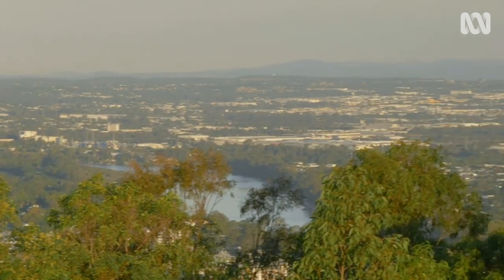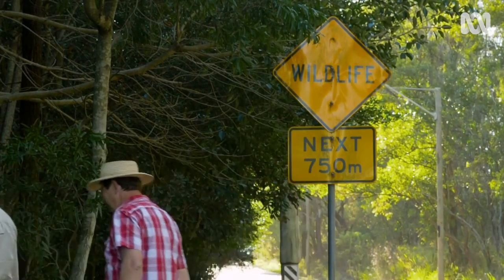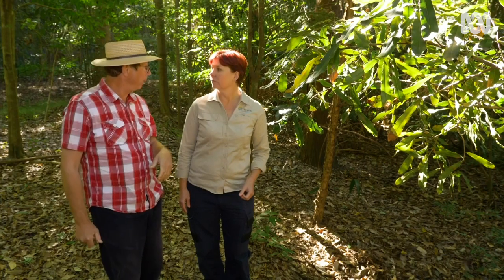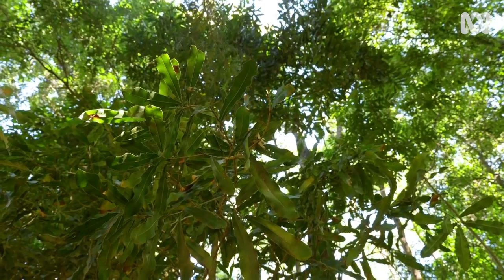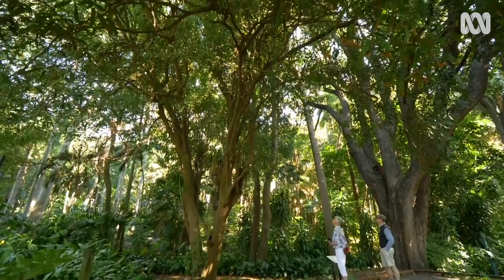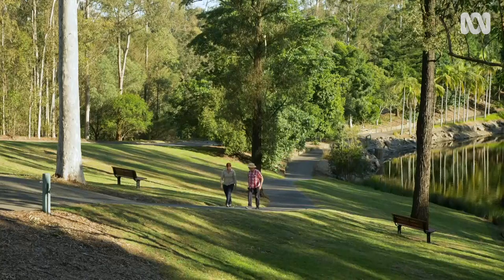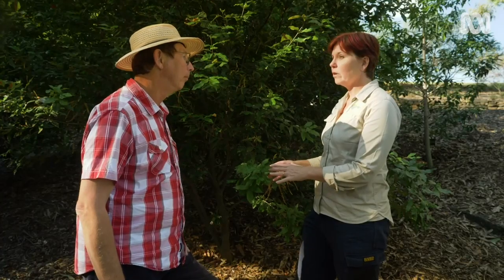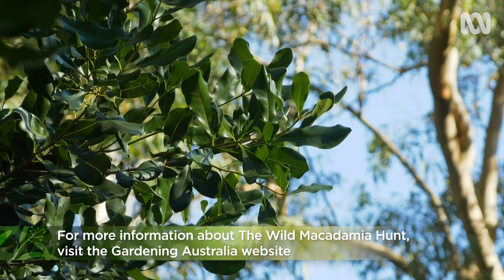Saving Australia's native macadamia nuts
The land around Brisbane, like much of coastal Australia, has been heavily cleared and developed over the past few hundred years – and one of the casualties is the trees that produce our best-know food export, the macadamia nut.

Now grown all over the world, the nuts are native to Queensland and northern NSW, but more than 80% of bush macadamia trees have been lost and they are now threatened in the wild.

Jerry goes hunting with scientist Liz Gould, from Healthy Land and Water, to see what specimens they can find. Some still exist in remnant bushland around suburban Brisbane but others are limited to botanic gardens.

Macadamias are a member of the Proteaceae family, so are related to grevilleas and banksias. The nuts were traded up and down the east coast by the first nations peoples of Australia.

Early macadamia plantations by settlers were plagued by pests, diseases and fires. However, a few macadamia specimens were taken to Hawaii and soon a commercial macadamia industry flourished there instead. Ironically it is the cultivars developed in Hawaii that are now being grown commercially around the world, including here in Australia.

Featured plants

Queensland nut (Macadamia integrifolia) – a resilient species that grows in dry rainforest in southern Queensland, as well as more lush sub-tropical rainforests. “In this part of the world there’s a lot less of those rainforests, which is why their habitat is threatened,” Liz says. It can grow up to 25m tall and is the main commercial species.

Bulburin nut (Macadamia jansenii) – listed as endangered in the wild, it is only known from a small, isolated population that could be wiped out in a single fire. Grows to 8m tall and produces smaller nuts than other species.

Gympie nut (Macadamia ternifolia) – probably one of the first nuts tasted by early settlers, who decided the bitter nuts were poisonous and so took a while to discover the tastier M. integrifolia species and others. Listed as vulnerable in the wild. Grows to 18m tall.

Healthy Land and Water has started a register of trees and is keen to hear from anyone who has, or sees, a mature macadamia tree (eg around 100 years of age). You’ll be asked to supply a leaf sample to check the tree’s DNA. For more information and to register, go to the Wild Macadamia Hunt